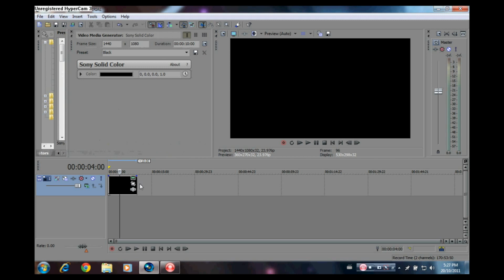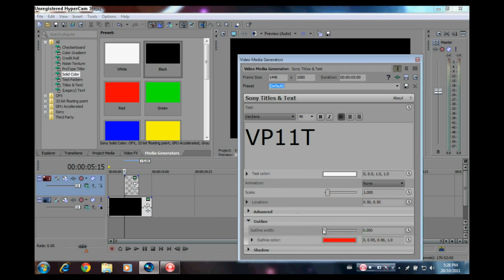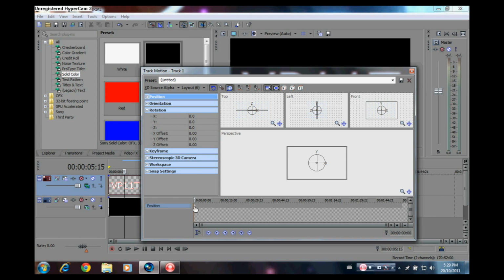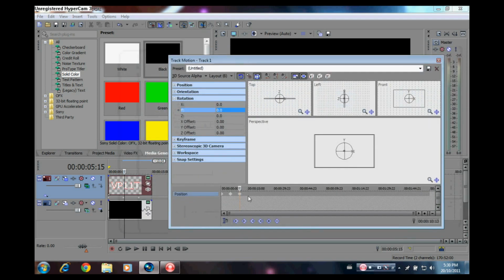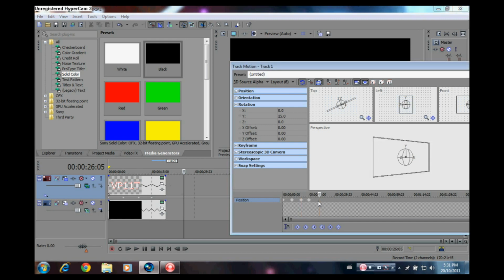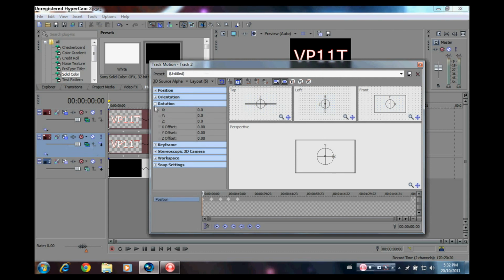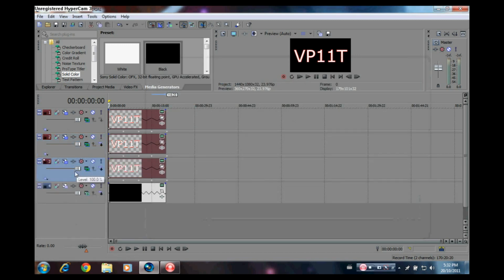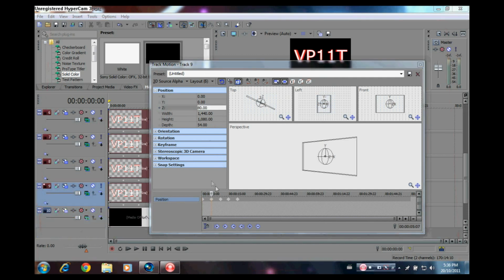3D Rotating Text In Vegas Pro 11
Please enjoy this video, I hope you find it helpful